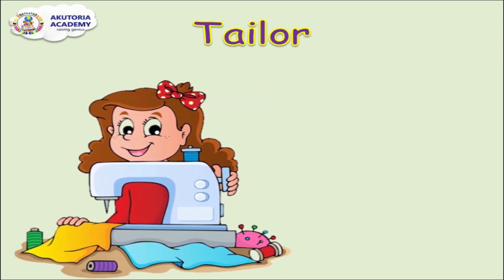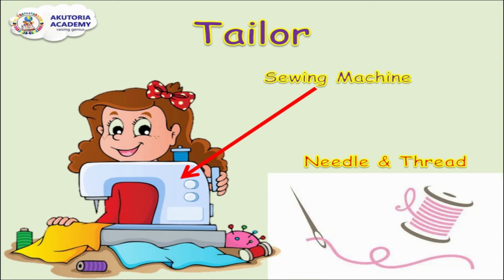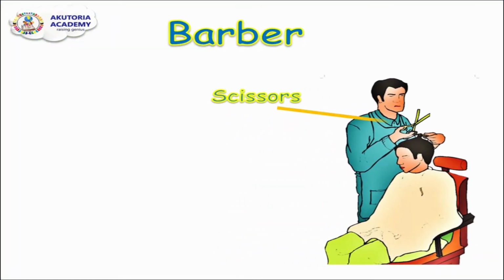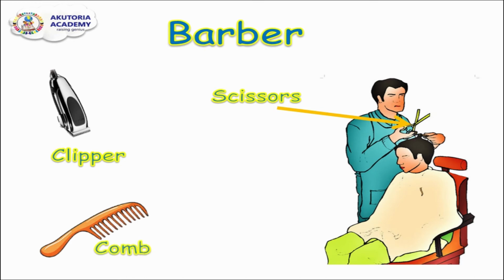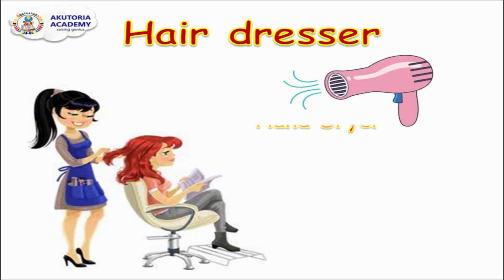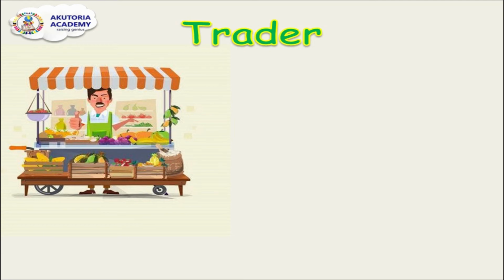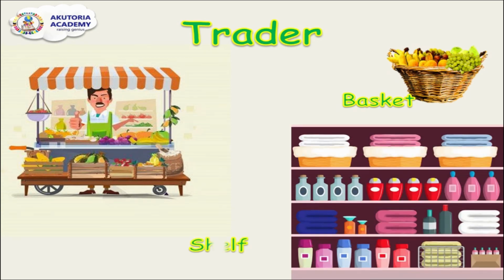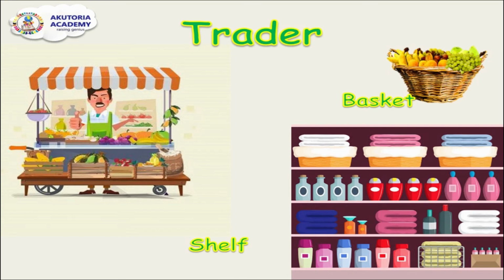Tools Used by Community Helpers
This is a flip video on community helpers for ages 3-5. It highlights some basic tools used by various community helpers.

It is well broken down and easy to understand.